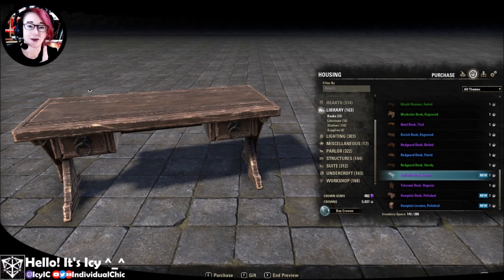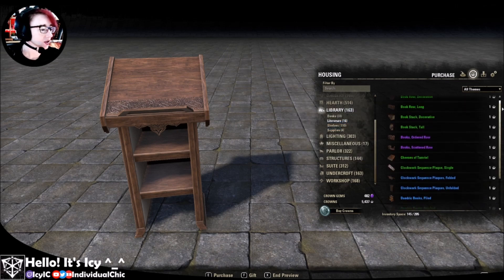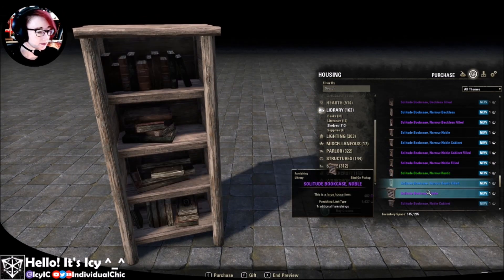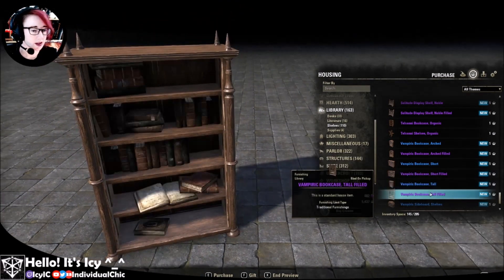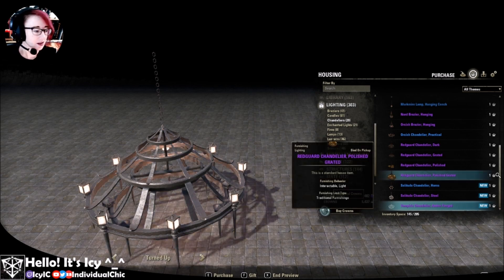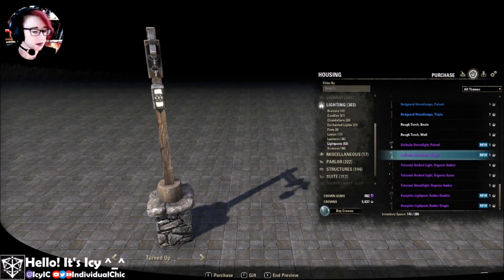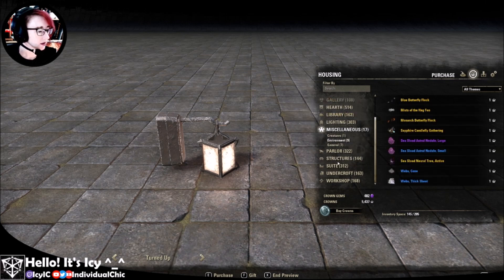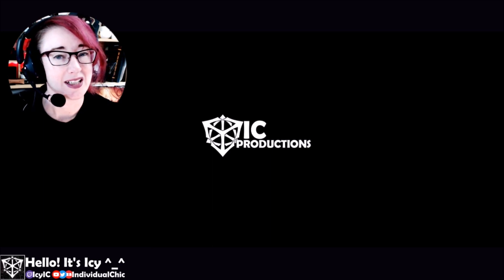🏠 New Library Lighting Misc Furnishings | ESO Greymoor | ESO Housing | IcyTalks 20200421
WHO'S ICY?
❄ Characters: -Icy (nightblade), I'cy (sorcerer)

FIND ME
❄ Where: Sydney, Australia
❄ What: I play and stream Elder Scrolls Online plus other games and I occasionally do tech reviews and how tos ^_^